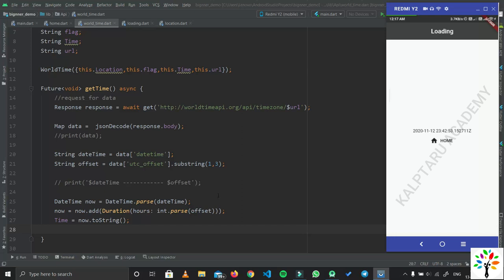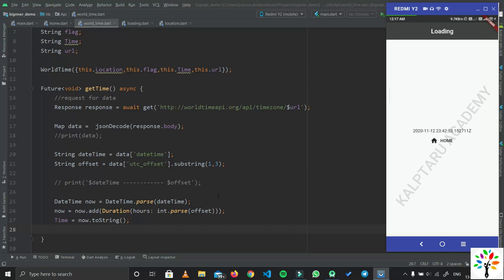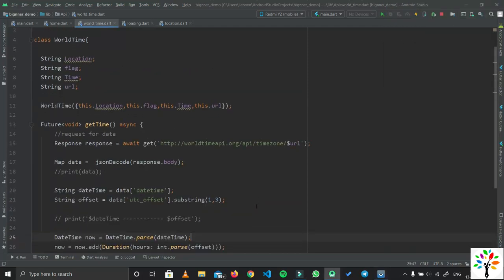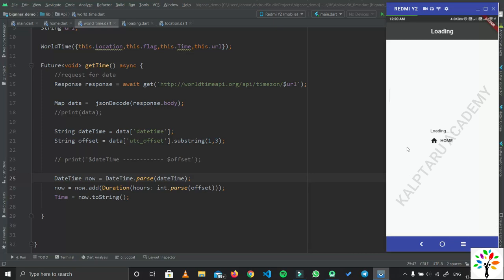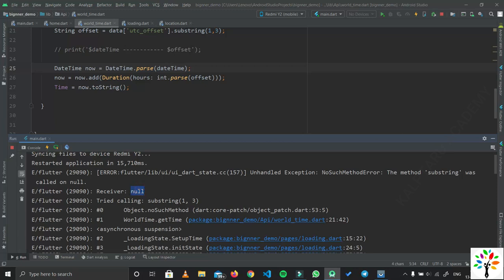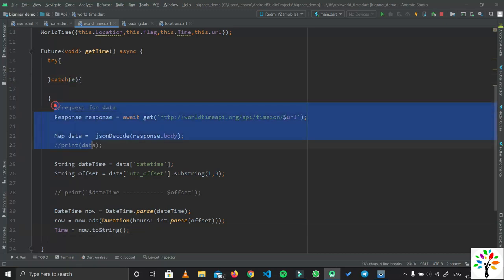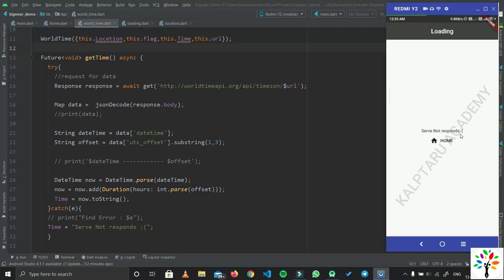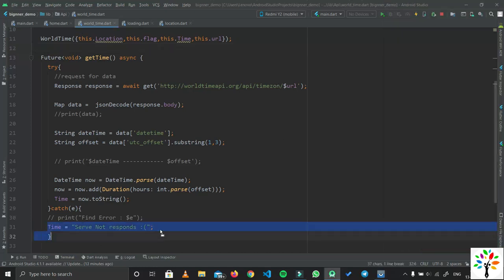#21 Flutter | Error Handling | Exception Handling | API Data